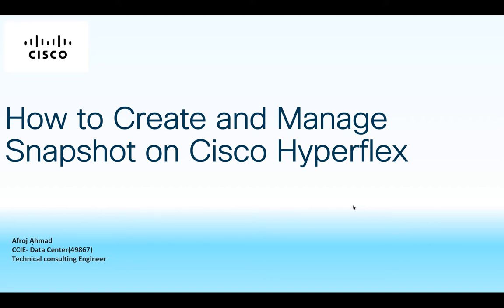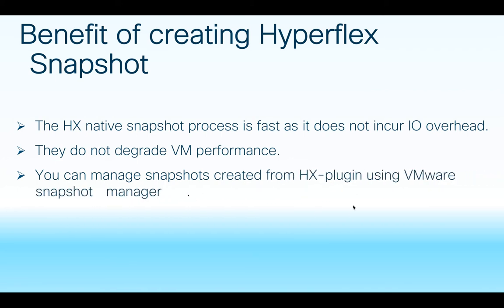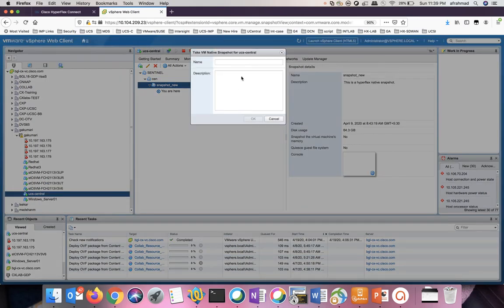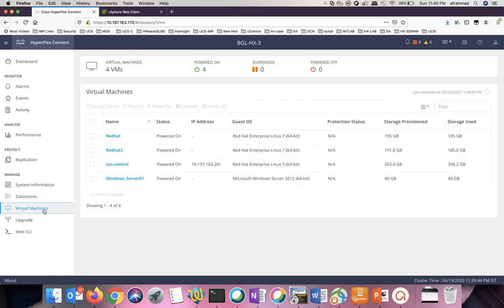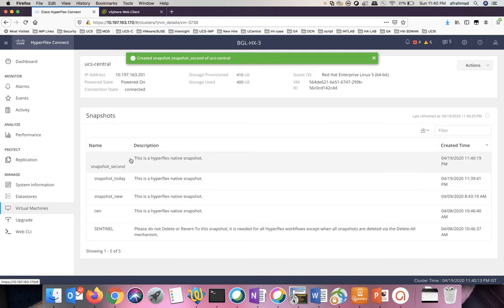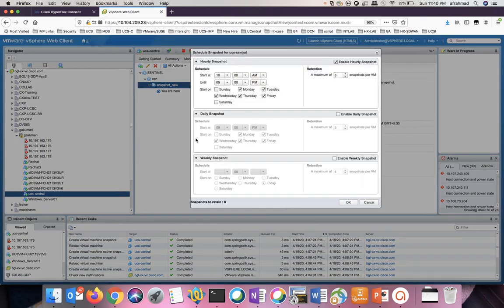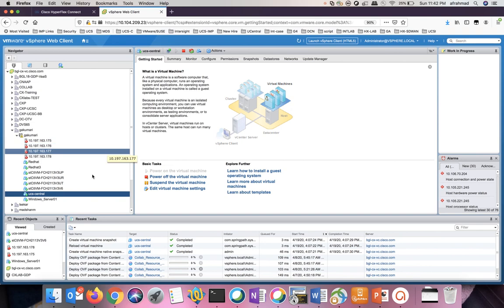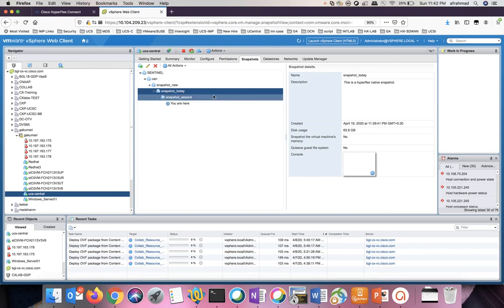How to create and manage native snapshot on Hyperflex platform. Cisco Hyperflex tips.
This Hyperflex training video shwos how to take native snapshots of your VMs using HX Data Platform Plug-in. HX Data Platform native snapshot options include: create a native snapshot, revert to any native snapshot and delete a native snapshot. Timing options include: Hourly, Daily, and Weekly, all in 15 minute increments.

HX Data Platform Native Snapshots is a backup feature that saves versions (states) of working VMs. VMs can be reverted back to native snapshots. Maximum number of stored snapshots for VMware has is limited to 31 snapshots per VM. This maximum total includes VMware created snapshots, HX Data Platform SENTINEL snapshot, and HX Data Platform native snapshots.